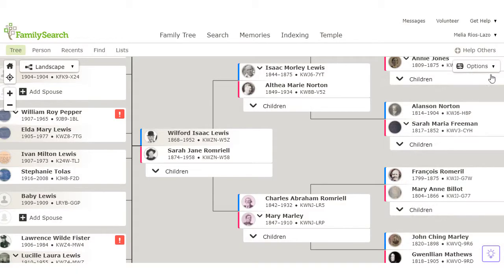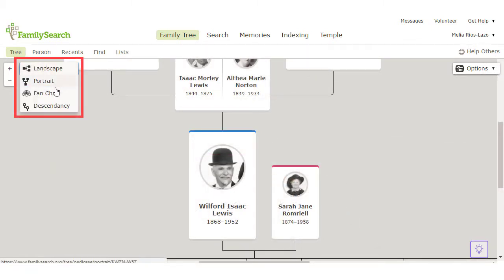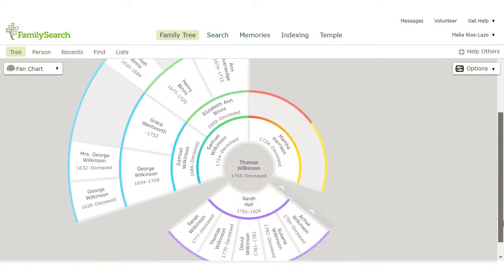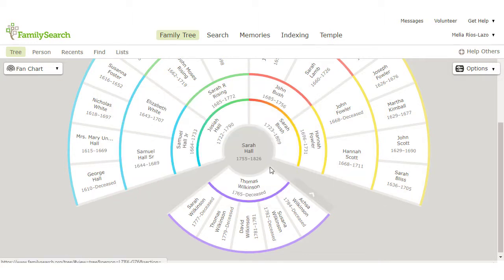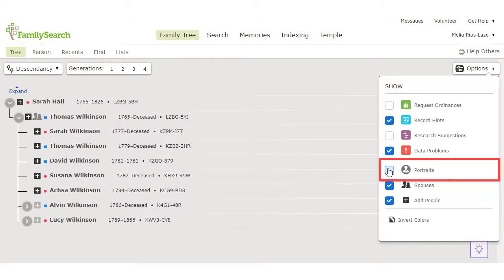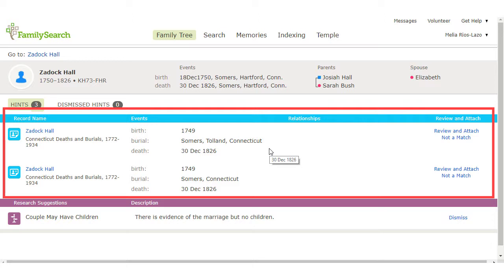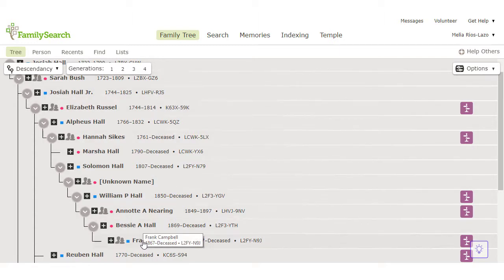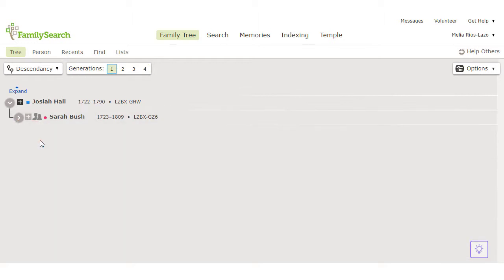How to Use the Different Family Tree Views in FamilySearch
Module 3 Unit 3 Family Tree Views